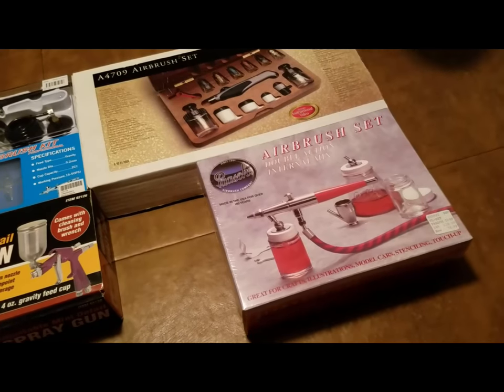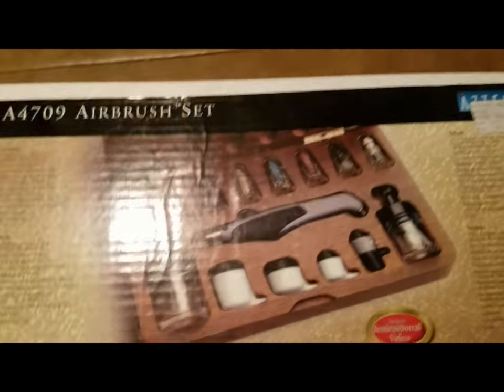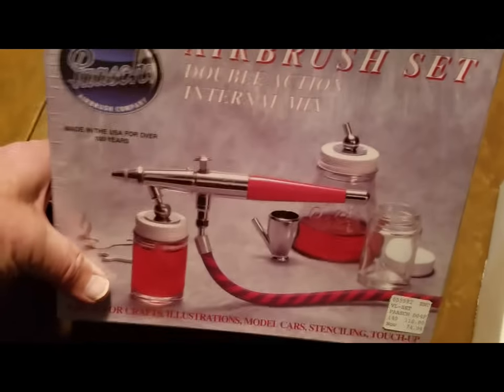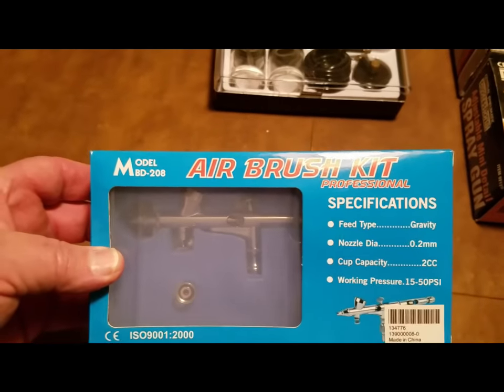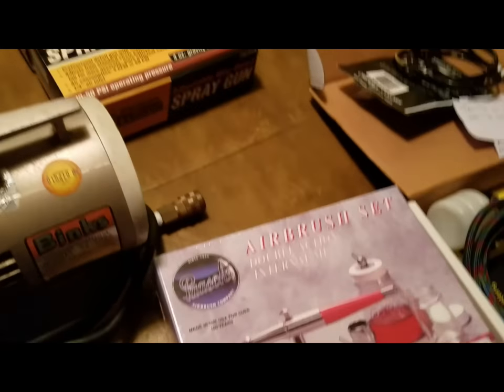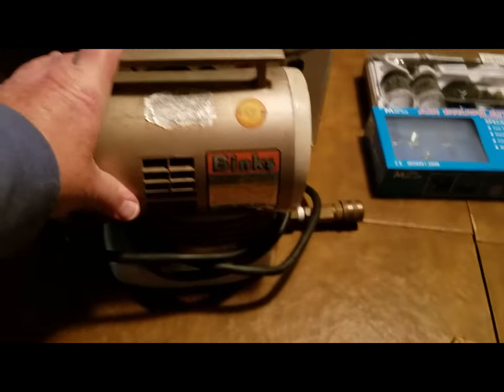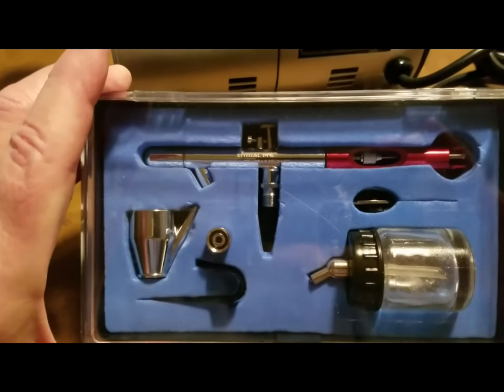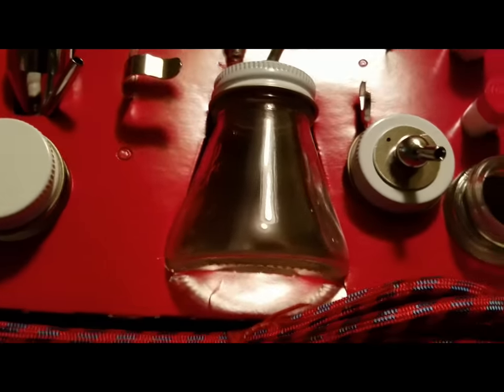My Airbrush Collection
I bought my first airbrush in 1965. Used it for 40 years before buying another. Now I have a few. :)